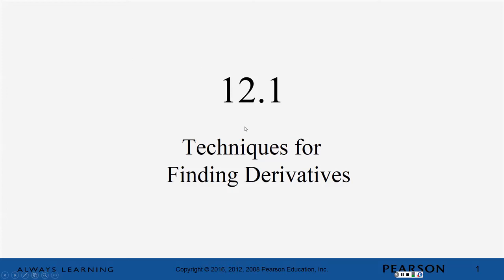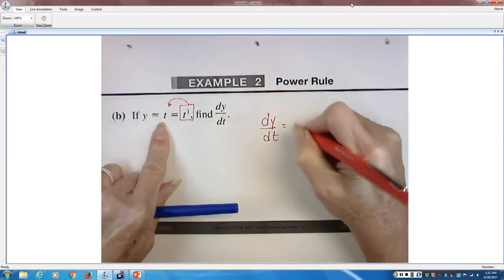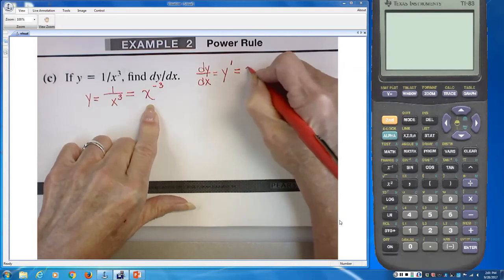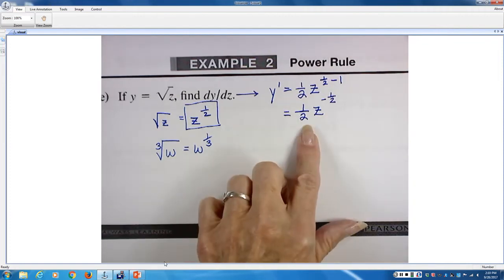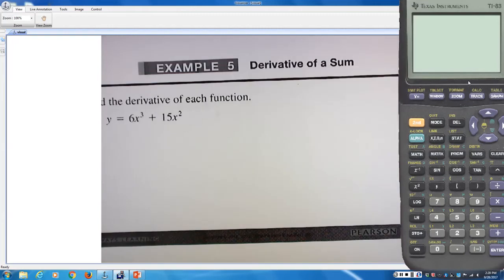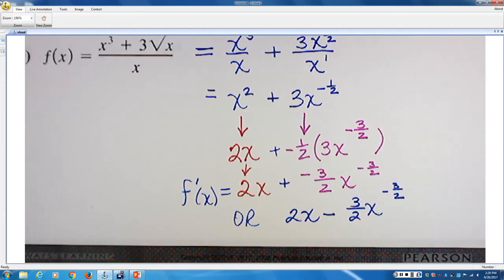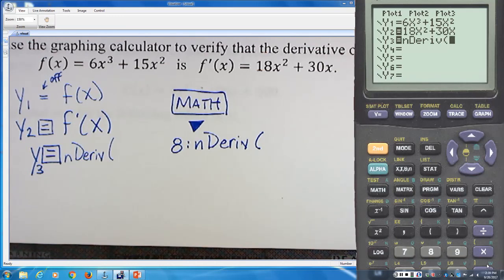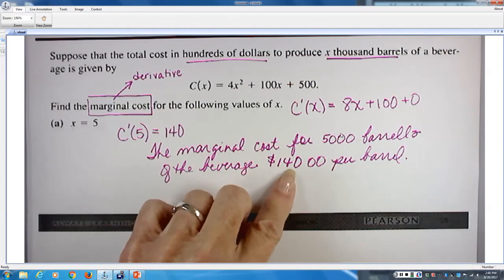1830 sec 12.1